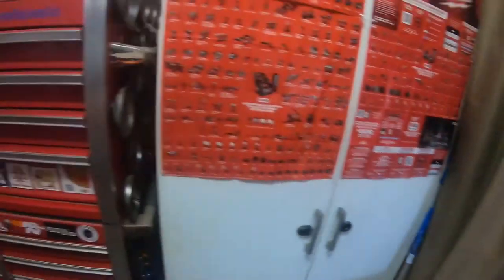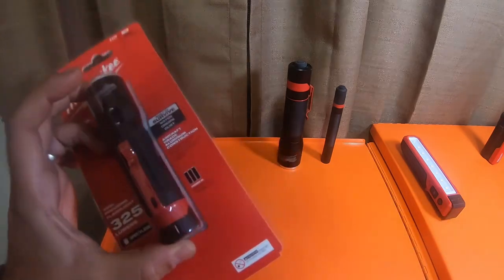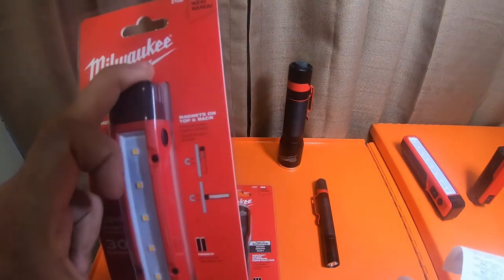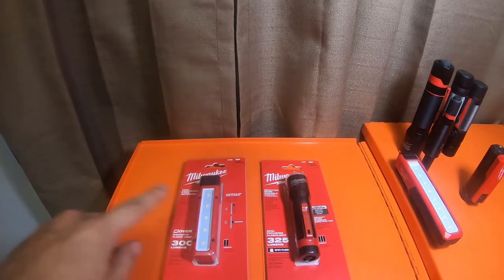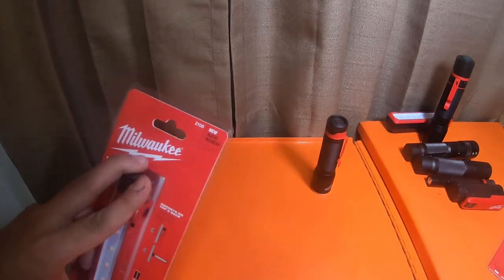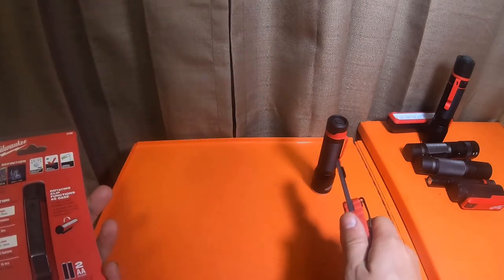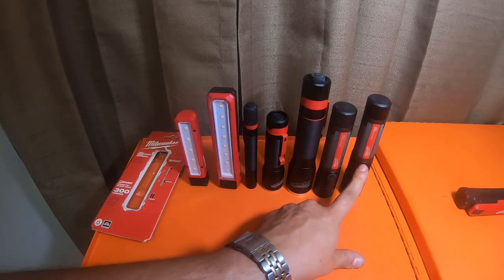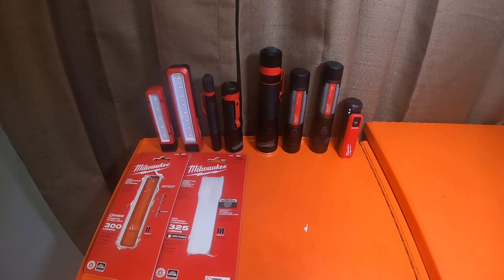Tools - HD - Milwaukee 325 LM Led Flashlight And 300 LM Flood Light - QL Info Comparison N More